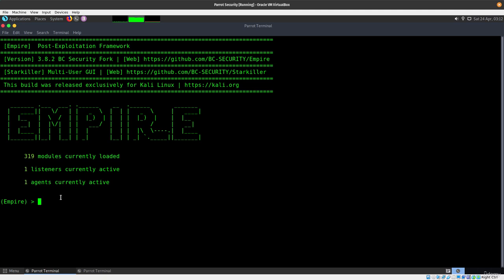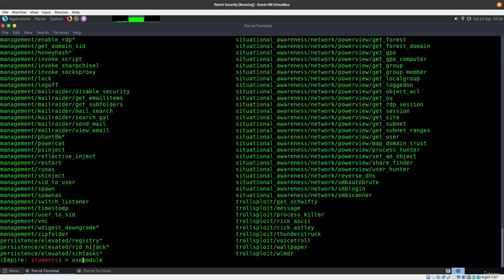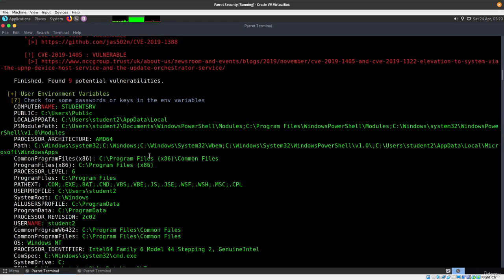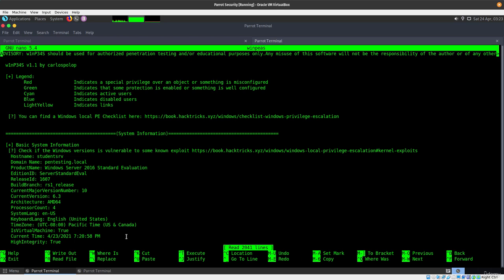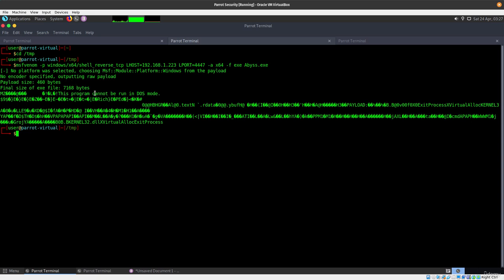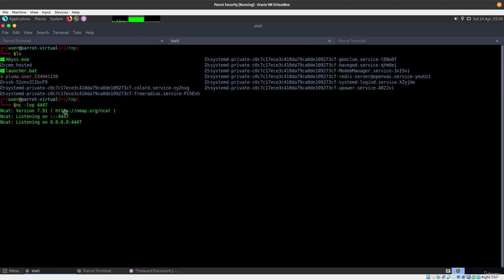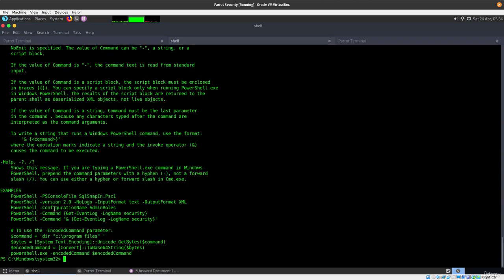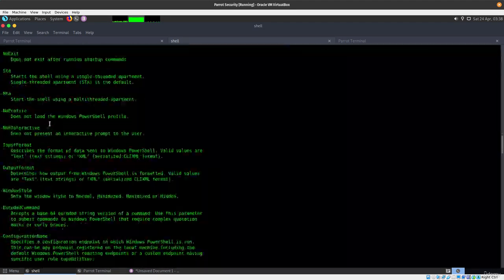Privilege Escalation 1 - ReverShell with Unquoted Path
In this video, the presenter demonstrates a privilege escalation technique using the Empire framework, which is a post-exploitation tool used for executing commands on compromised systems. The focus is on interacting with an agent that has already been established, leveraging various modules available within Empire to explore & exploit potential vulnerabilities in the target server. The process involves renaming agents, accessing modules & executing commands to gather information & escalate privileges. Key tools discussed include WinPEAS (Windows Privilege Escalation Awesome Scripts) which helps identify vulnerabilities & the use of a reverse shell payload created with MSFvenom. The video culminates in setting up a persistent backdoor to gain continued access to the compromised system.